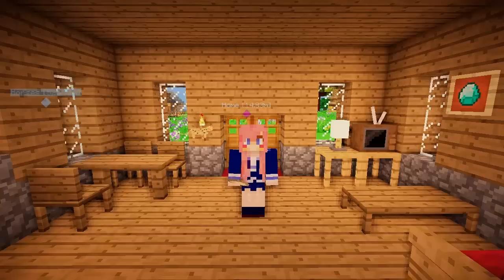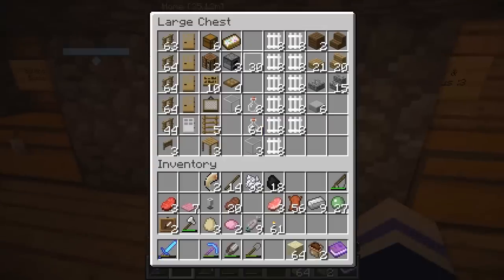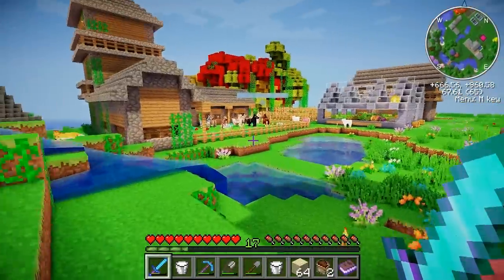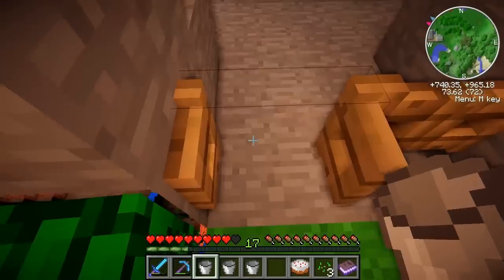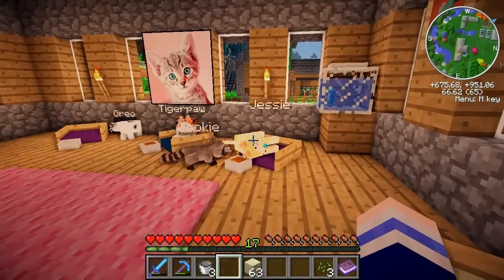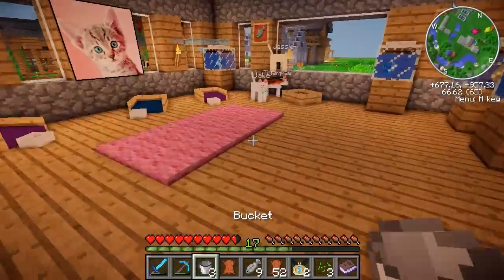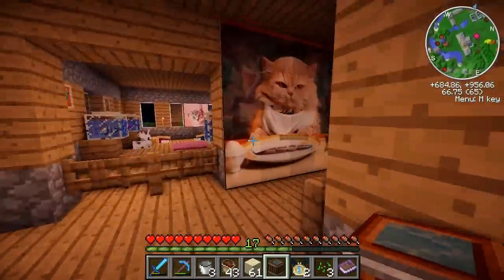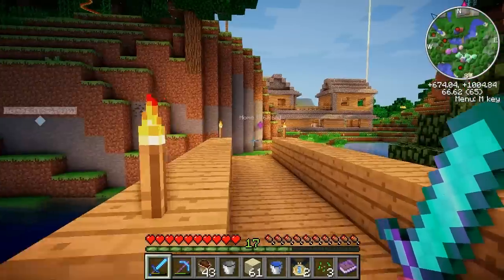Baby Kitties | ShadowCraft | Ep. 49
Welcome back to Shadowcraft! My modded Minecraft single-player series! In this episode I breed my kitties together to make kittens :3

SORRY: I cannot distribute this as a mod pack without consent from all the mod developers but I'm working on getting permissions :c